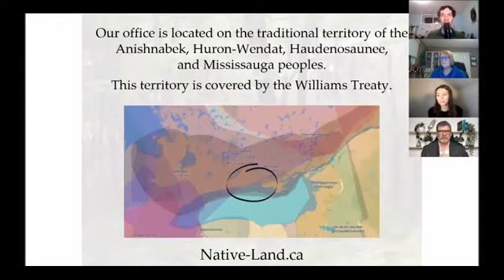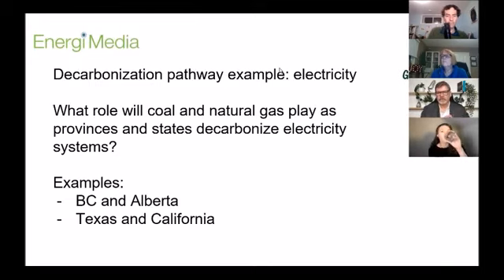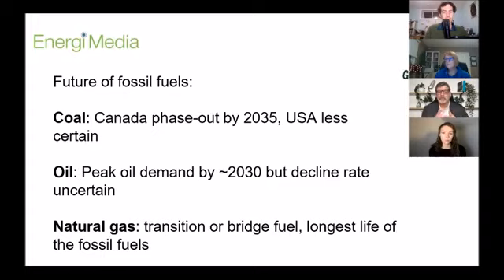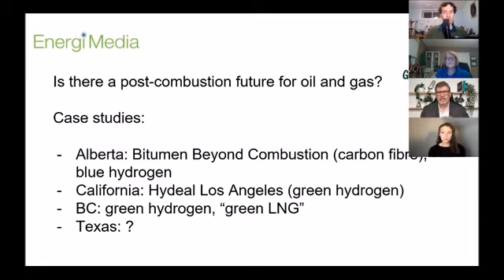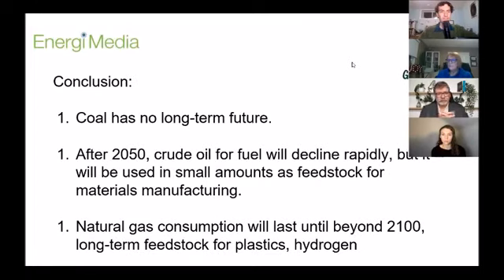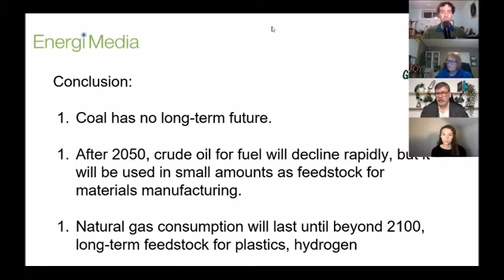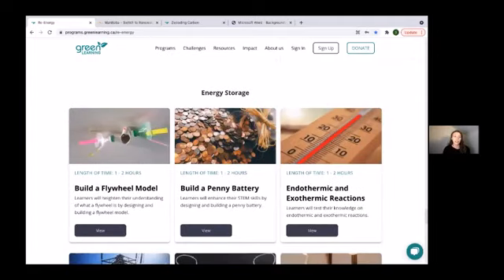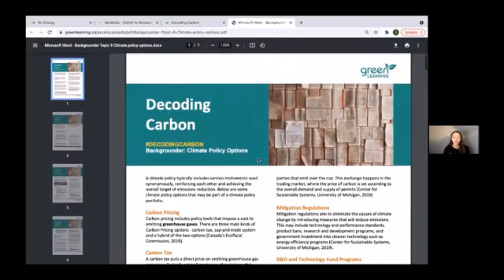How Do Our Current Needs Fit Into The Transition?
How do you teach about decarbonization to students from families who are supported by carbon-intensive industries? The energy transition is an existential threat to the North American hydrocarbon economy, which has enjoyed 75 years of prosperity. How do we continue to have a prosperous economy while mitigating greenhouse gas emissions? How do we help communities reliant on these economies transition to other opportunities, such as turning bitumen into materials like carbon fibre and natural gas into “blue hydrogen”? Fortunately, these important questions have encouraging answers that you can explore with your students as part of visioning a low-carbon future. Join us as we explore the challenges for industry, workers, and governments, as well as the opportunities that could help communities adapt and thrive.